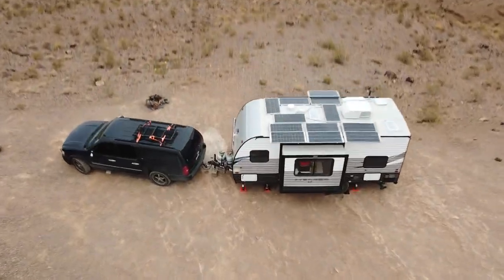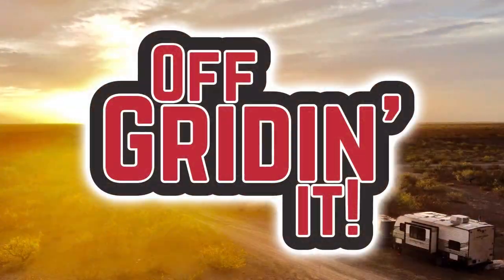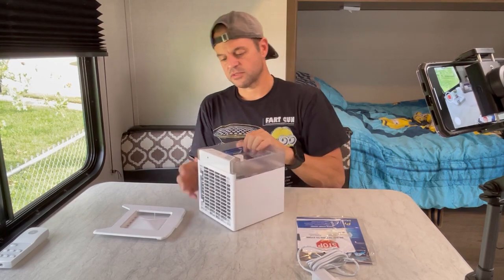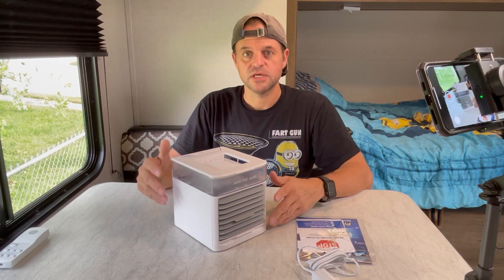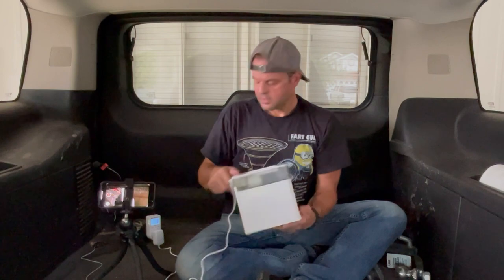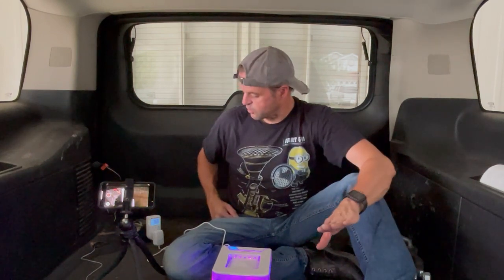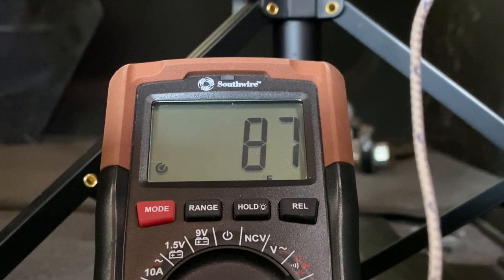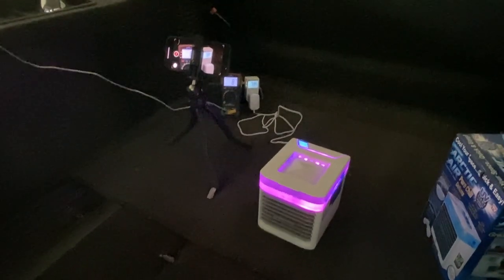Arctic Air Pure Chill Product Reviews for Vanlife and Overland Vehicles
I’ve seen a lot of people on social media ask about the Arctic Air Pure Chill Deluxe air conditioner.I thought it would be time to do a real review of this product for vanlife and overland vehicles. This video covers the power consumption and determines if the temperature can really be reduced by the Arctic Air. Overland, Overlanders, Vanlife, Van Life

SOK LiFePO4 Batteries